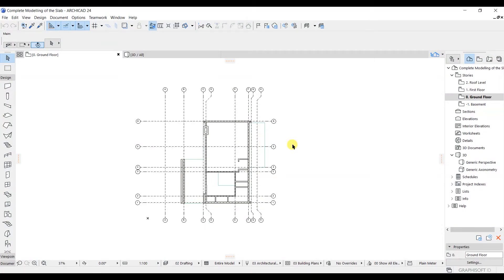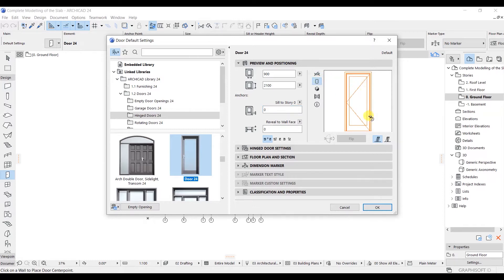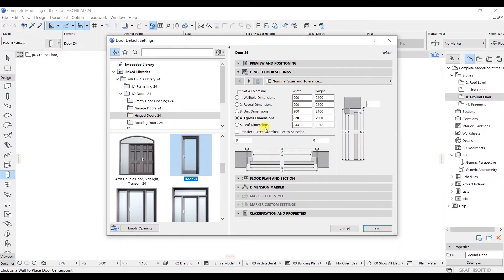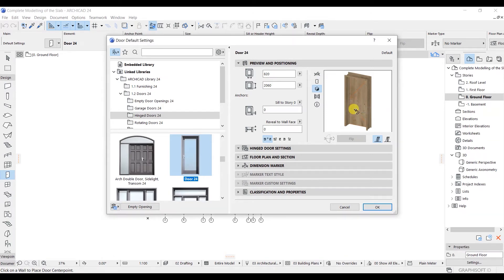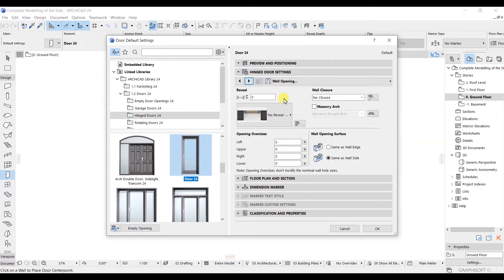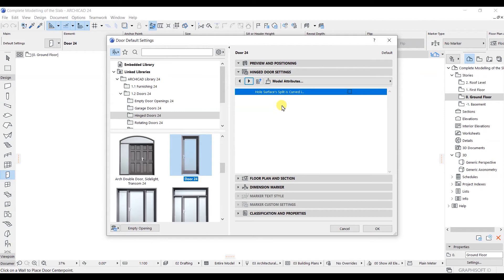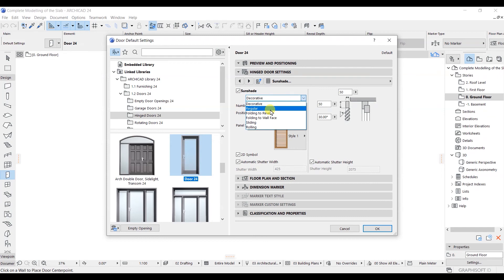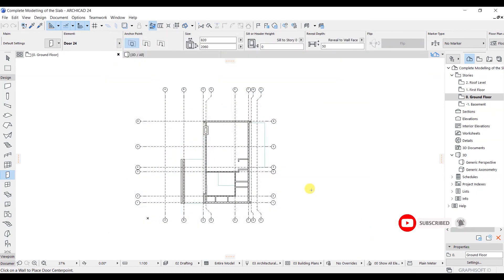Settings in Door | Settings in Doors in Archicad 24 | Achicad Full tutorial